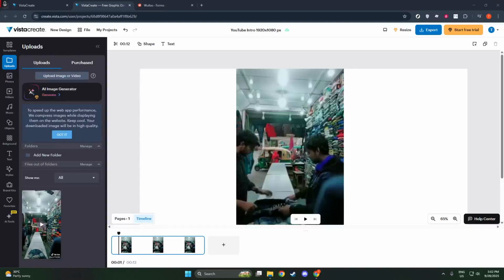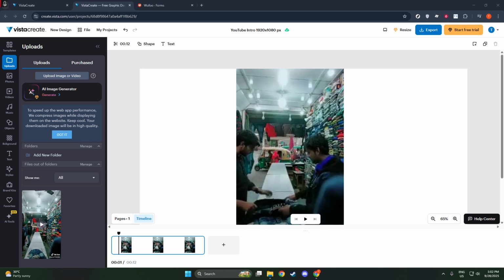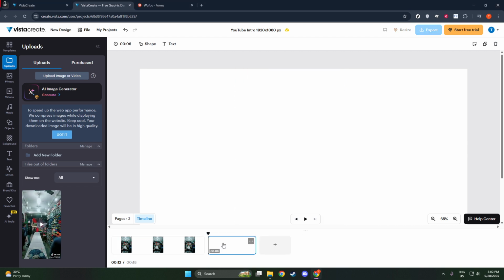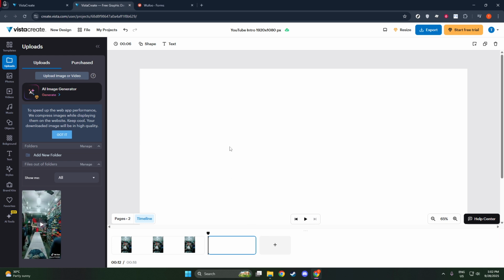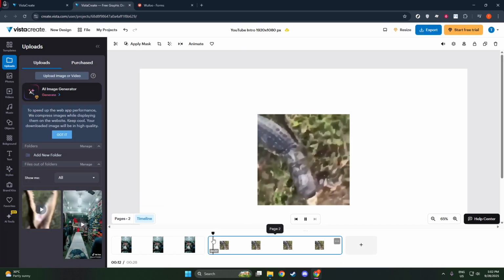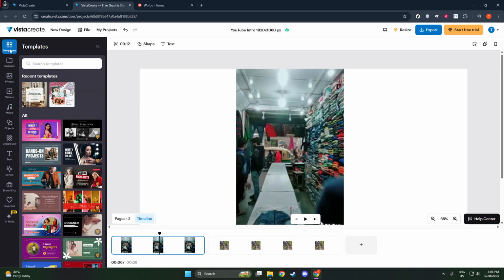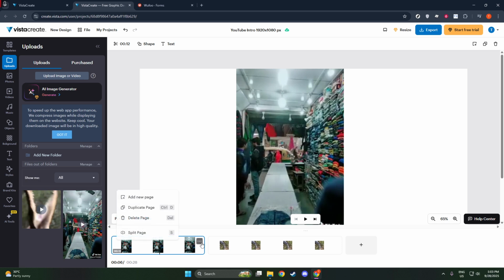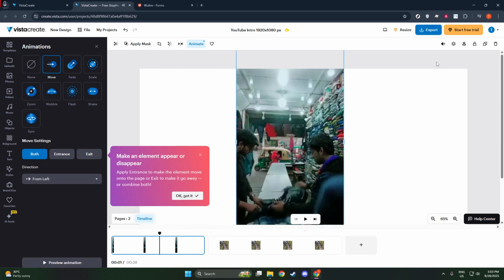How to Add Transitions to a Video in Crello [2026 Full Guide]